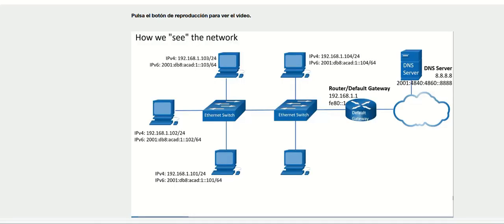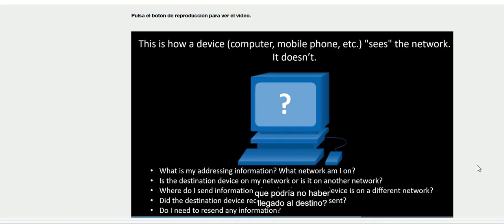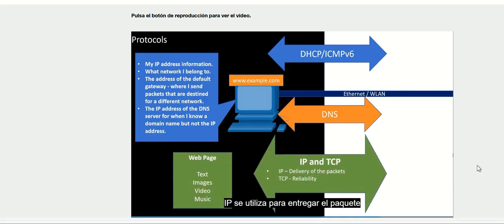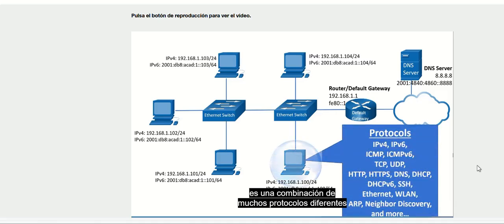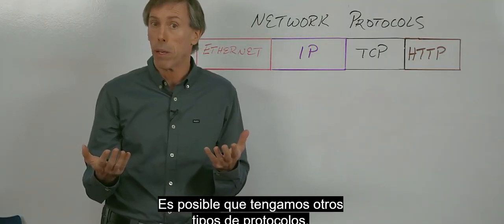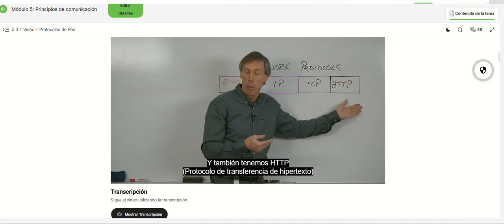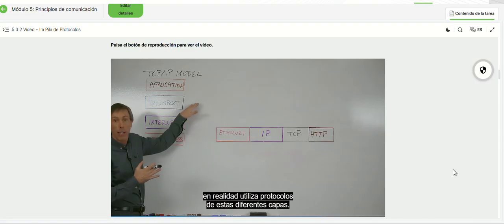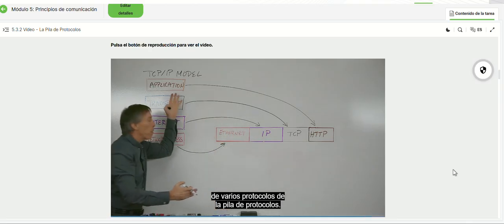modulo5 parte 1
Las redes también necesitan reglas o protocolos para garantizar una comunicación exitosa. Este módulo cubrirá los principios de comunicación para redes. ¡Comencemos!

Describir los protocolos de red
Describir los estándares y comunicaciones de  red
Comparar ls modelos Osi y Tcp/ip